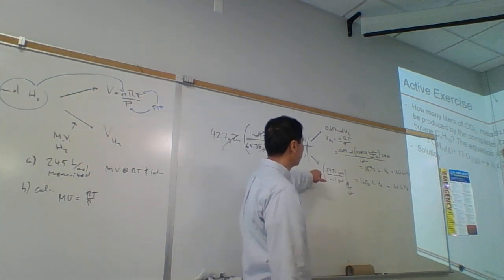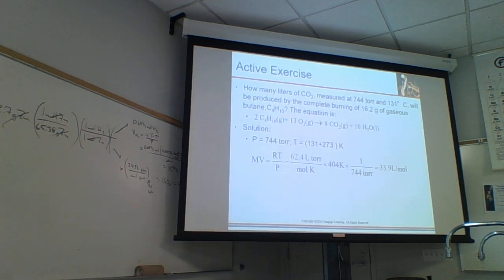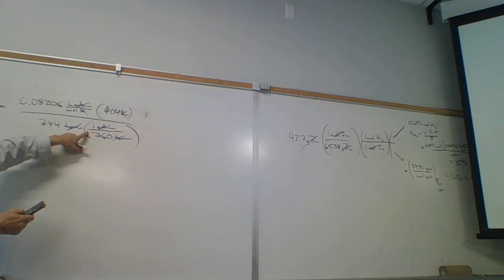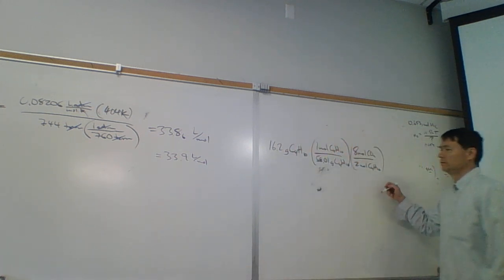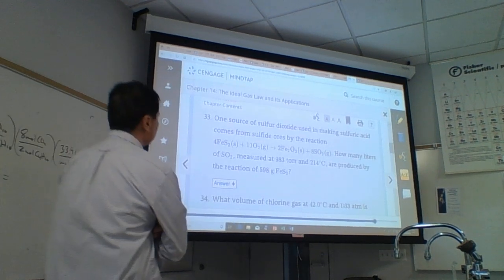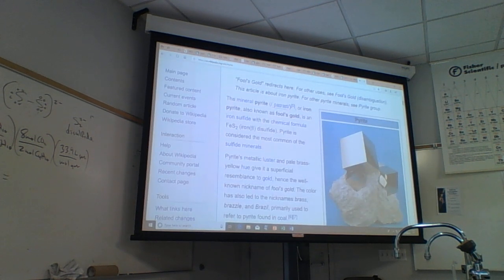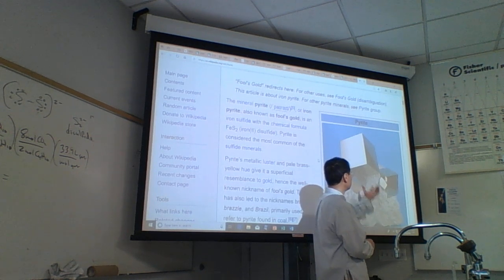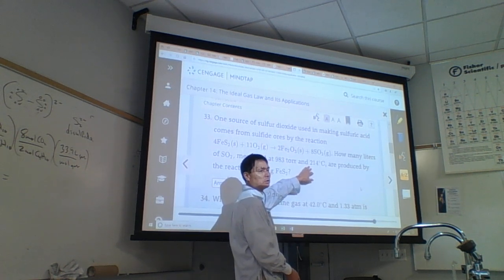Chem 4 1174 111319 D